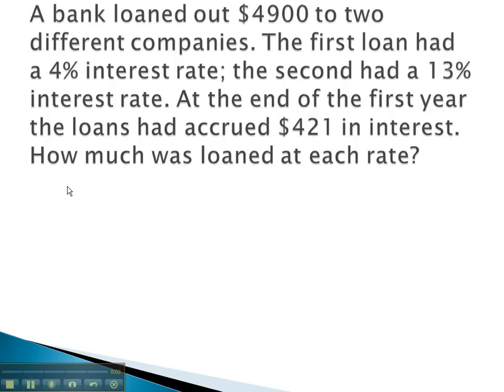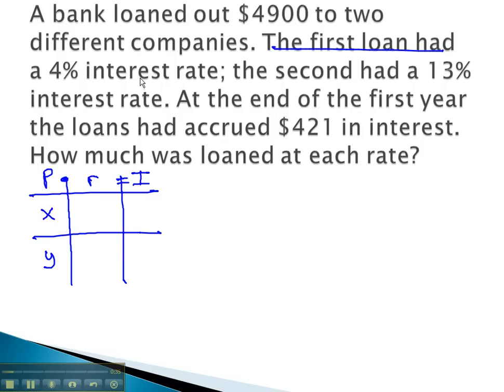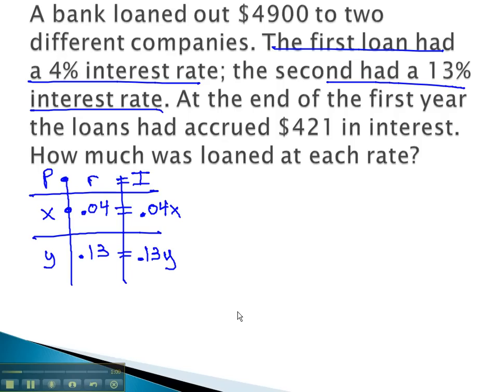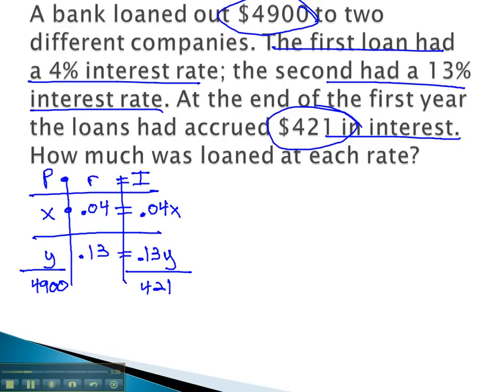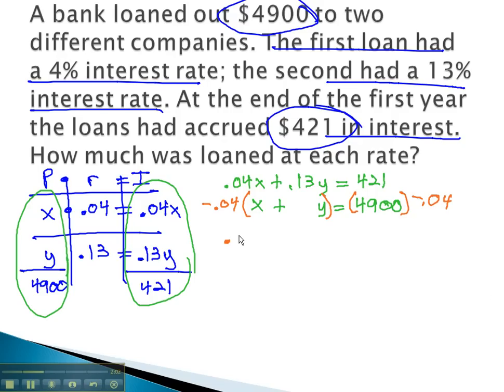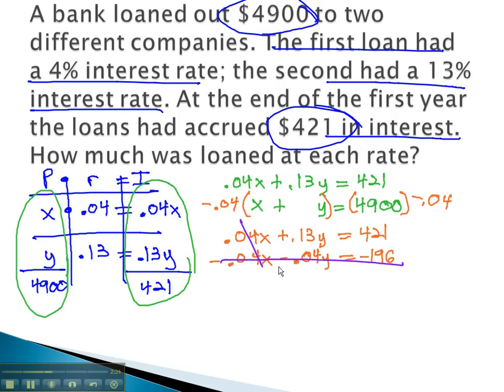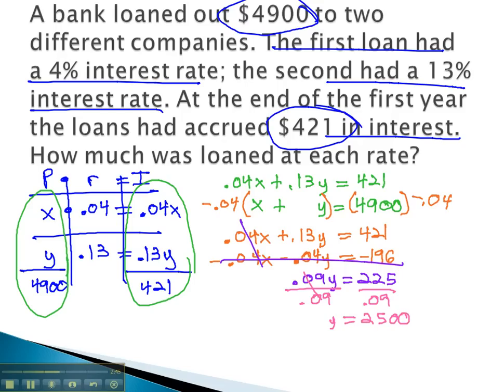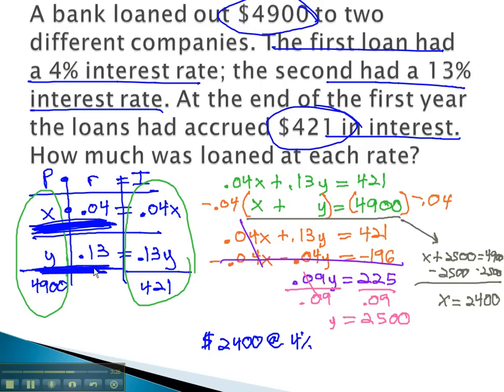Value/Interest - Interest with 2 Variables Part 2